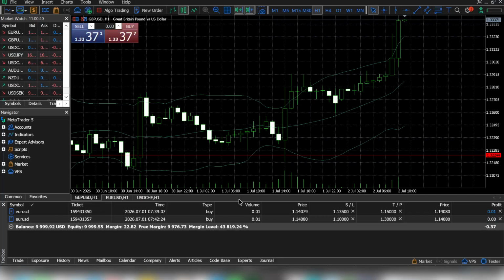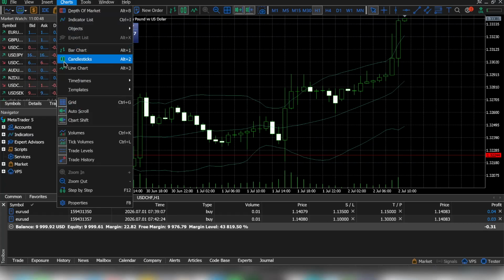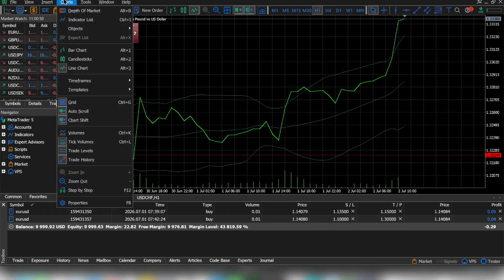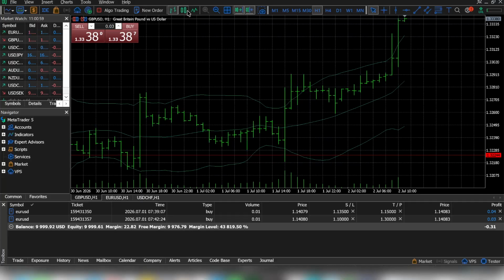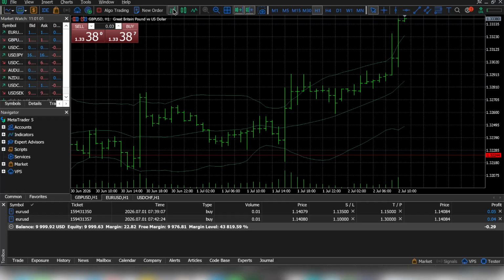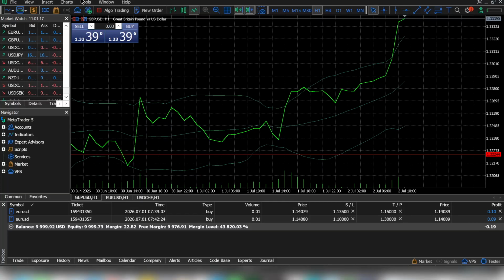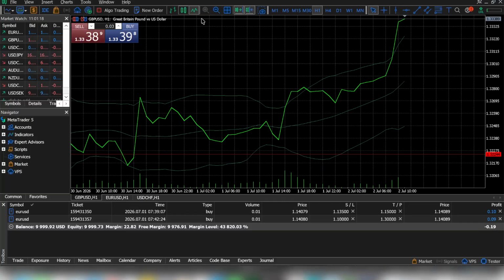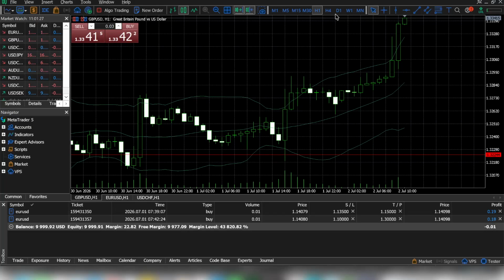How to Switch Between Candlestick and Line Charts on MetaTrader 5 | Quick Tutorial 2026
In today’s video, I show you how to switch between candlestick and line charts on MetaTrader 5 to analyze price movements using different chart styles.